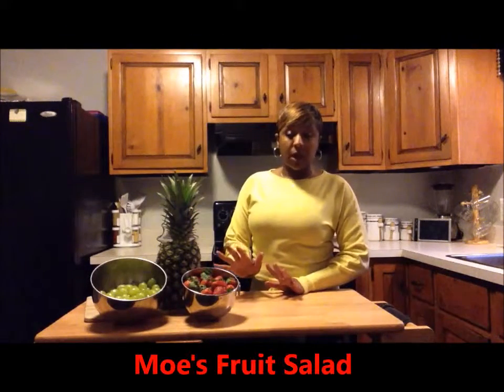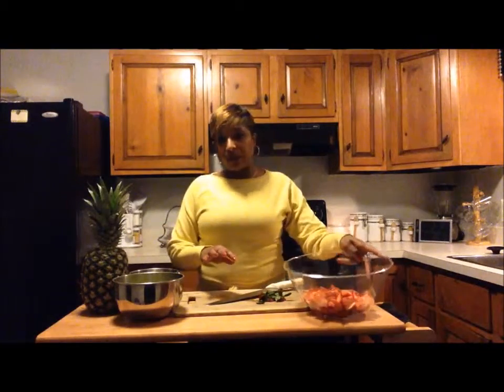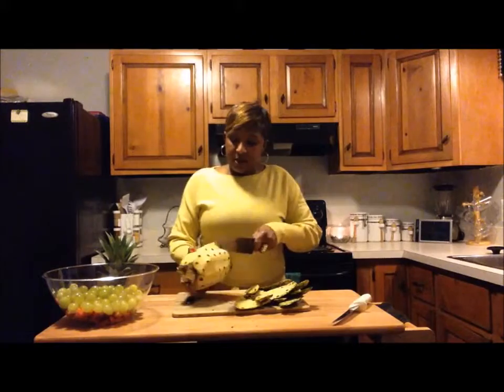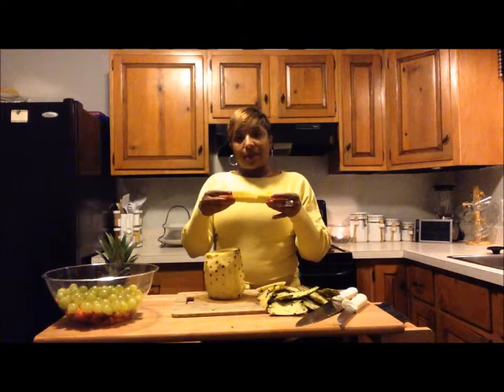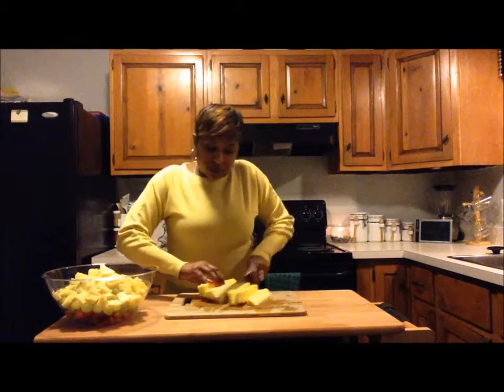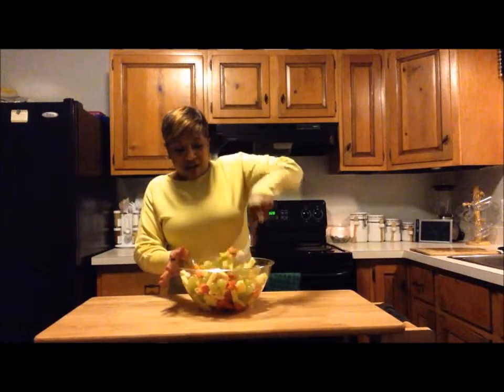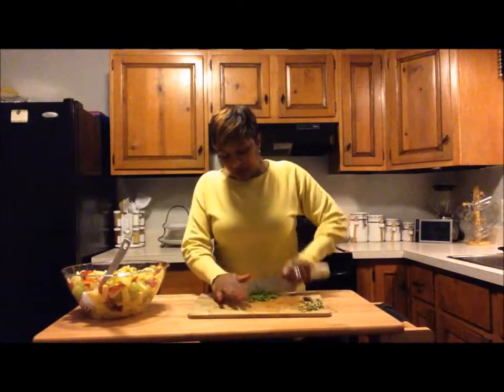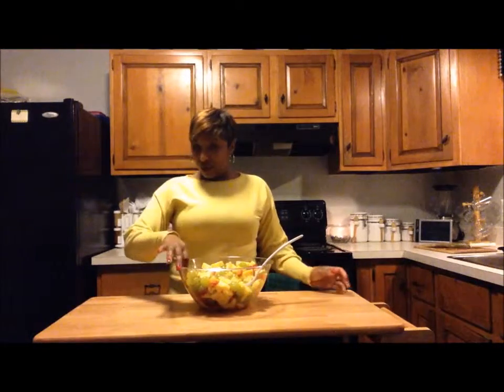By No Means a Chef: Moe's Fruit Salad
This fruit salad is as simple and delicious as they come.